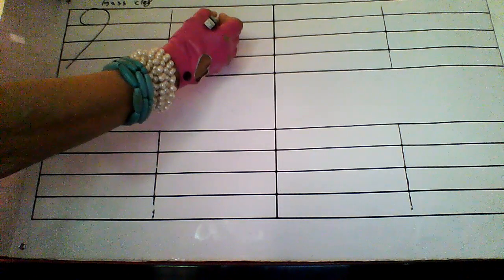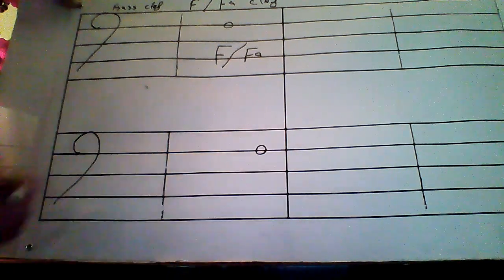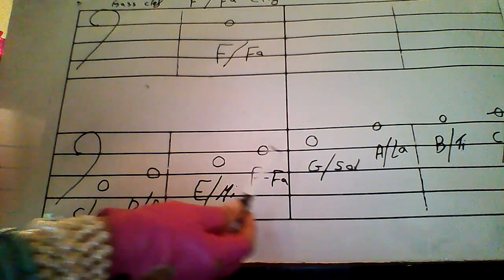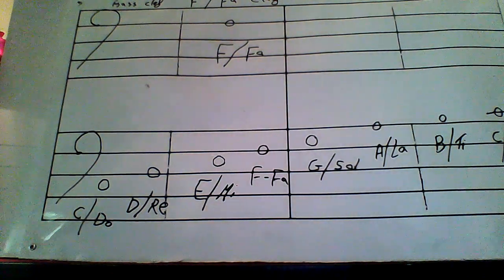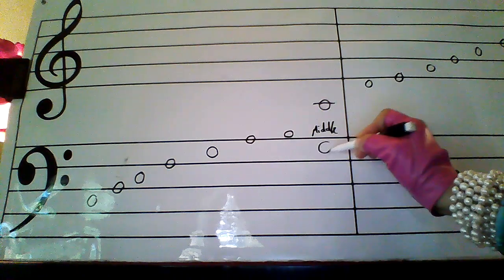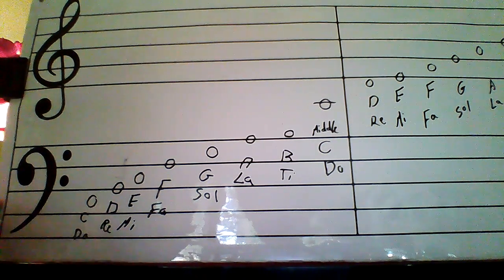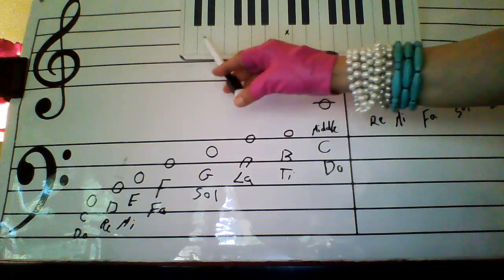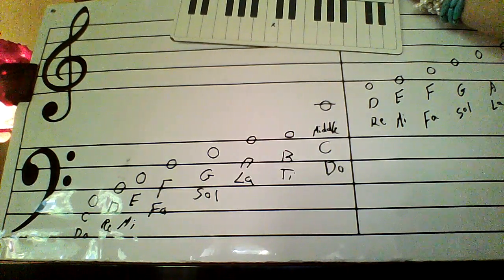Learn_to_Play_Piano_Easy_Way_With_International_Music_Professor_All_Ages_and_ Special_Needs Lesson8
دروس الموسيقى ! لا يوجد حد عمري لدراسة الموسيقى. للموسيقى تأثير إيجابي نفسيًا وجسديًا علينا جميعًا
No age limit to studying Music. Music has positive influence
both psychologically and Physically on us all.
1- Music is a Science
2- Music is Mathematical
3- Music is Foreign Language
4- Music is History
5- Music is Physical Education
6- Music Develops Insight and Demands research
7- Music is all these things, But most of all, Music is Art
That is why I am teaching Music
Not because I expect you to major in Music
Not because I expect you to play or sing all your life
But so you will be Human.
So you will recognize Beauty.
So you will be closer to an infinite beyond this world.
So you will have something to cling to.
So you will have more Love, More Compassion.
More gentleness, More good.
In Short, More Life.
Some times Music is the only Medicine the Heart and Soul need.
Children in School band, Score 19% higher in English,
17% higher in Mathematics, They use their brain more than those without Music Education.
When you are 90 years old just like some of my lovely Students, probably won't playing Soccer or Football, Or doing Gymnastics or dancing hip hop.
But you'll still be able to play the Piano.
دروس الموسيقى مع أستاذ الموسيقى الدولي لجميع الأعمار و

1- الموسيقى علم.
2- الموسيقى رياضيات.
3- الموسيقى لغة أجنبية.
4- الموسيقى تاريخ.
5- الموسيقى تربية بدنية.
6- الموسيقى تنمي البصيرة وتتطلب البحث.
7- الموسيقى هي كل هذه الأشياء، ولكن الأهم من ذلك كله، أن الموسيقى فن.
ولهذا السبب أقوم بتدريس الموسيقى:
ليس لأنني أتوقع منك التخصص في الموسيقى
ليس لأنني أتوقع منك أن تعزف أو تغني طوال حياتك.
ولكن هكذا ستكون إنسانًا.
لذلك سوف تتعرف على الجمال.
لذلك سوف تكون أقرب إلى اللانهائي وراء هذا العالم.
لذلك سيكون لديك شيء تتشبث به.
لذلك سيكون لديك المزيد من الحب، والمزيد من الرحمة.
المزيد من اللطف، المزيد من الخير.
باختصار، المزيد من الحياة.
ما تأثير تعلم الموسيقى في الدماغ
تسعى الدول المتقدمة منذ عقود مضت إلى إدراج تعلم الموسيقى ضمن برامجها الدراسية، فعلى سبيل المثال: تضع كوريا الجنوبية تمكُّنَ أي طالب كوري من العزف على أي آلة موسيقية شرطاً لقبوله في أي تخصص في الجامعة.
كان عنصر الموسيقى جزءاً حيوياً من معادلة جورجي لوزانوف لتسريع عملية التعلم، وقد شاعت نتائج دراسة تتحدث عن تأثير الاستماع إلى موسيقى موزارت الكلاسيكية في نتائج اختبارات الذكاء لدى بعض طلبة إحدى الجامعات فيما يُعرَف بـ "تأثير موزارت"، كما يُظهر المرضى النفسيون ومرضى الصرع تحسناً كبيراً وملحوظاً في حالتهم الصحية بناء على نتائج قدَّمها أطباؤهم النفسيون الذين أخضعوا مرضاهم إلى العلاج بالموسيقى.
قد تتساءل هنا عن حقيقة تأثير الموسيقى في عملية التعلم، وعن تأثيرها في تَعلُّم اللغة على وجه الخصوص، وماهيَّة التأثير النفسي الذي تتركه في المتعلمين، وعمَّا إذا كان الاستماع إلى موسيقى موزارت يرفع معدل الذكاء العام أم لا، وفيما إذا كانت توجد علاقة بين تعلم اللغة وتعلم الموسيقى، والطريقة التي يتأثر الدماغ بها ويتفاعل مع الاستماع إلى الموسيقى؛ لذا سنقدم لكم في هذه المقالة بعض حقائق تعلم الموسيقى واللغة وطريقة تفاعل الدماغ معهما.
الموسيقى والحاسة الإيقاعية لدى الإنسان: